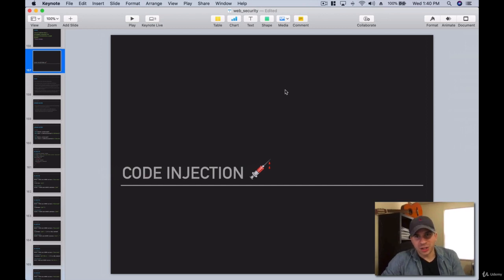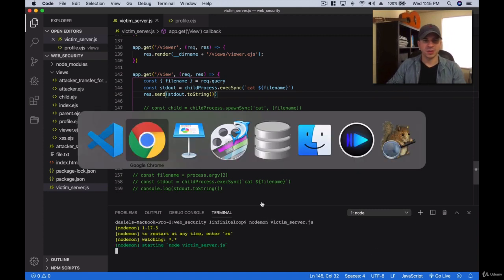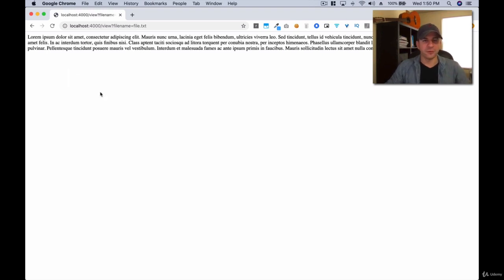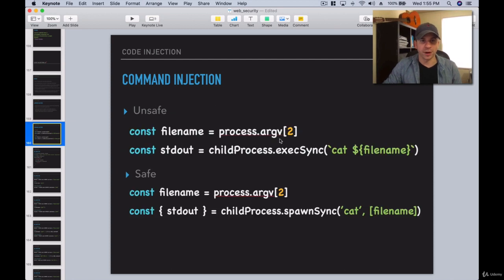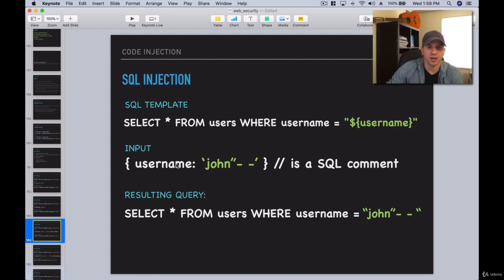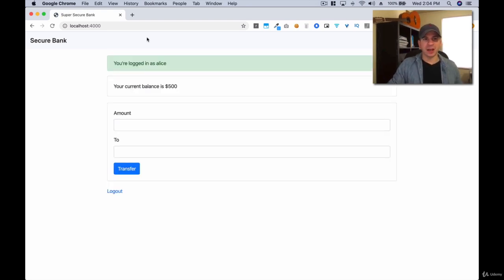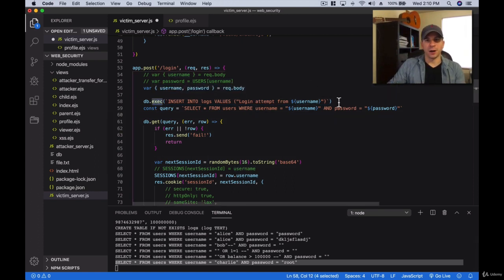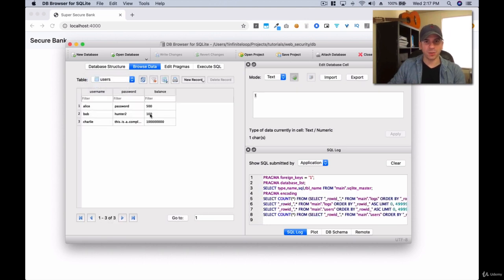SQL Injections, Command Injections